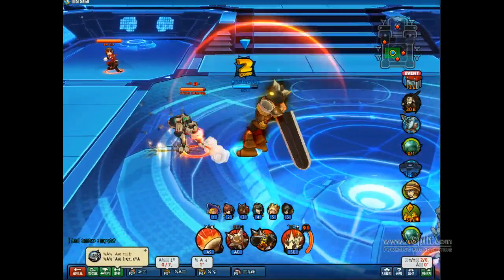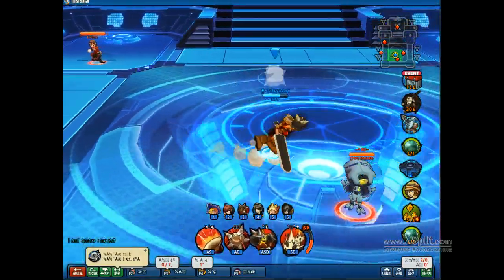KLS TakuyaSugi Berserker Re-Reform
Re-reform of berserker.

Things missed:

Hold D Dash attack works as a guardbreaker.

Helmet can be cancelled early to better hit certain combos

Armor can create combo opportunities that are not present in the unenlarged state.